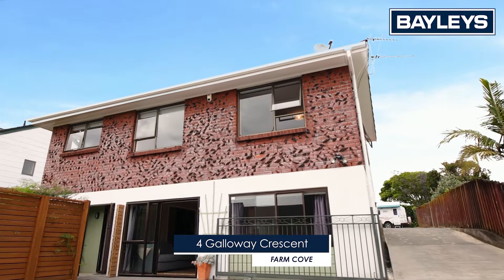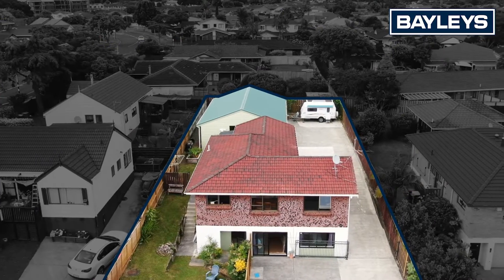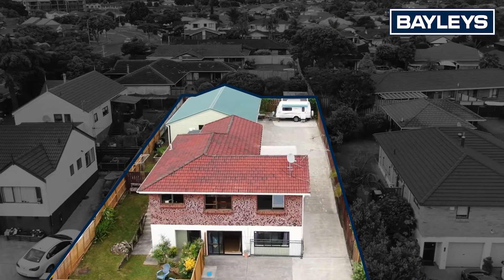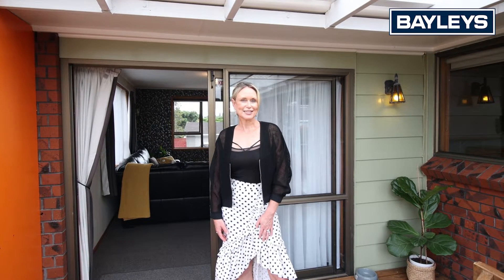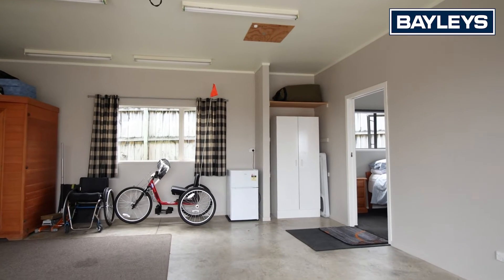4 Galloway Crescent | Farm Cove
Jo Darbyshire & Lawrence Liew | Bayleys Howick